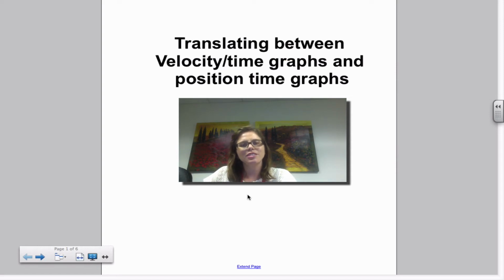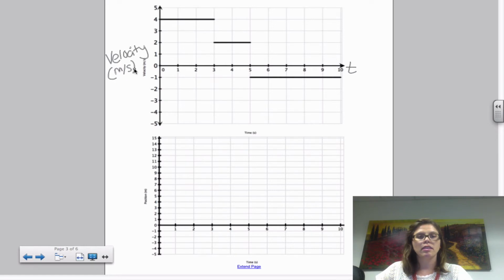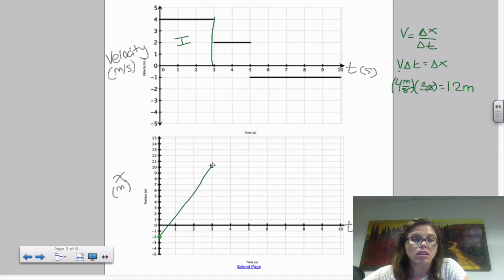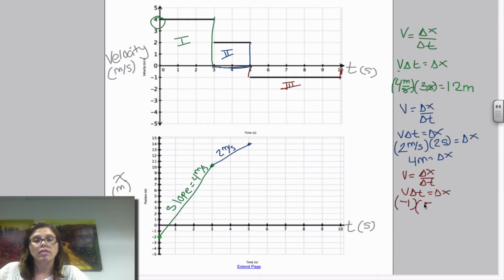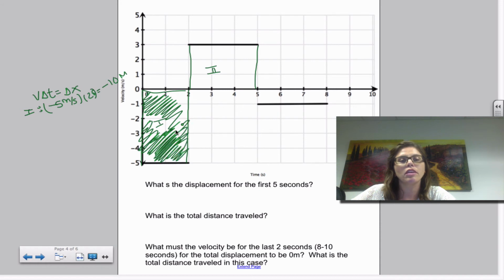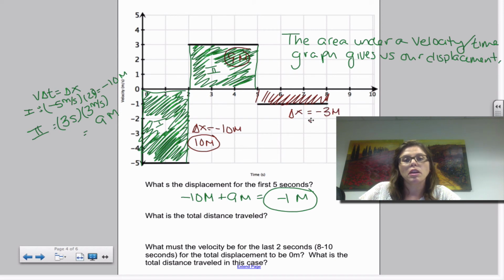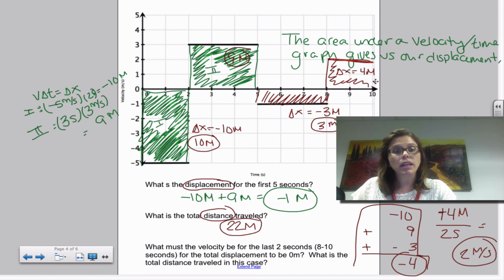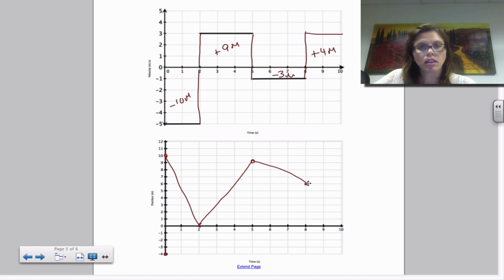Translating between a v/t graph and a x/t graph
I walk you though how to read a velocity time graph and how to draw a position time graph of the object’s motion given a velocity time graph of the object’s motion.